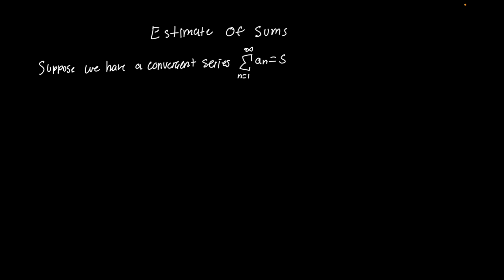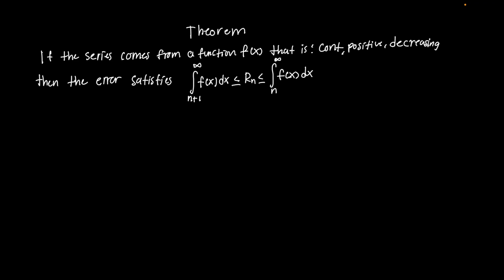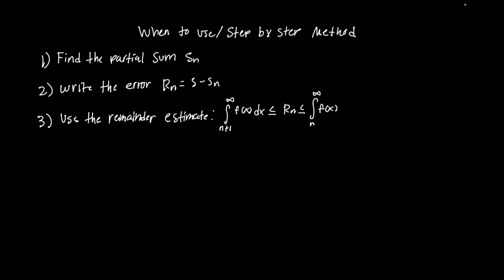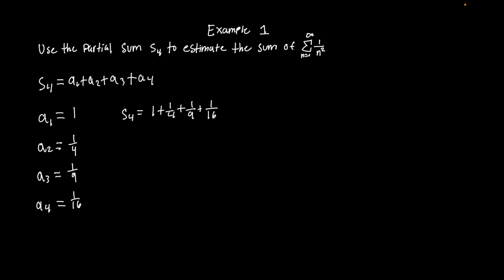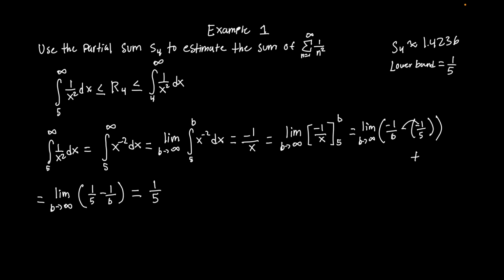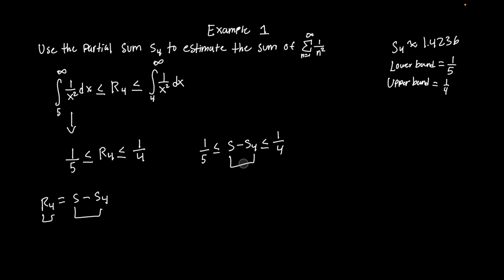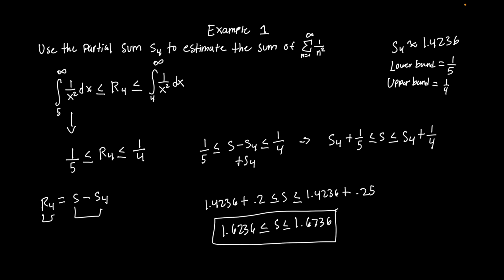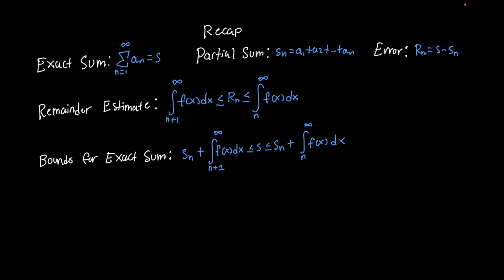Estimate of Sums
In this video we will be covering section 11.3 Estimate of Sums
Textbook: (Calculus: Early Transcendentals, 8th Edition)
Sorry if the audio quality recorded some background noises, if yall know any software thats free and removes them please let me know!